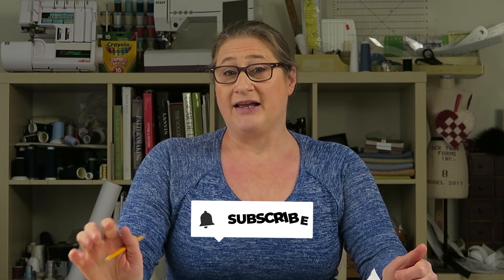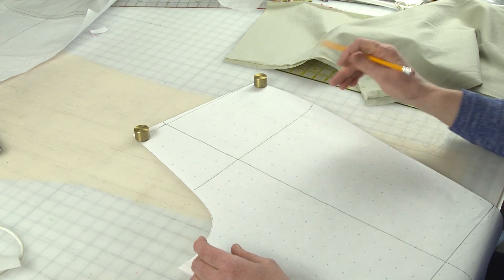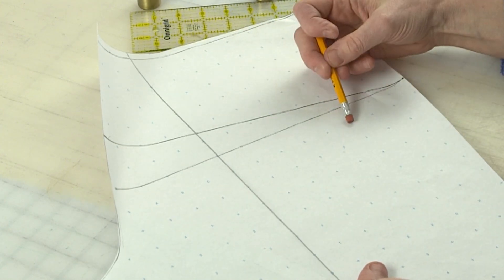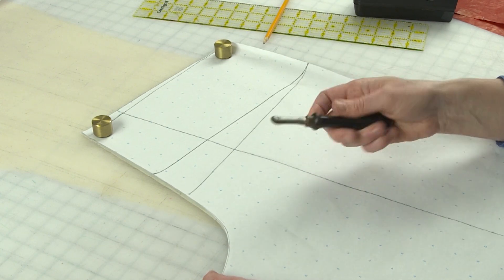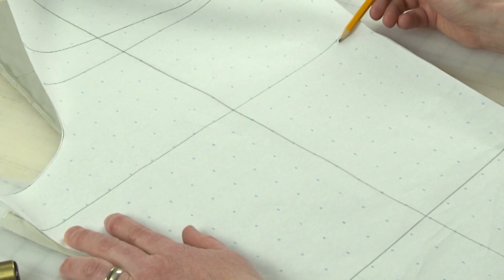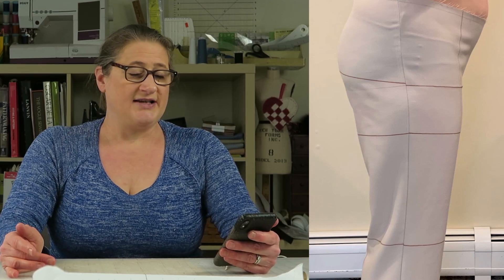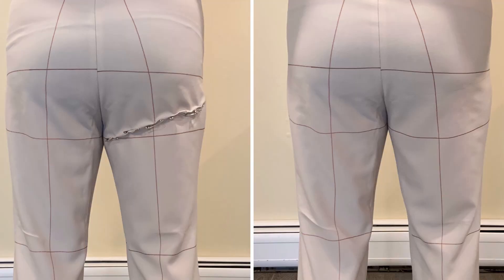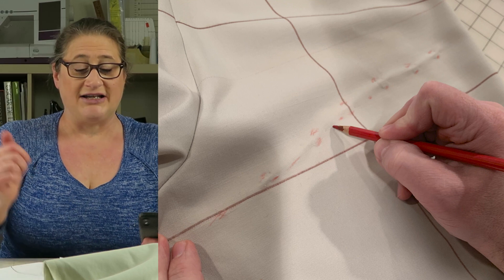Faster Pants Fitting: Use Balance Lines to Fine Tune the Fit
Join me for this week's episode of Fit Tip Tuesday.  I'll show you how to use the horizontal balance lines to see where you may have too much fabric on the back leg.   I have a cool tip for transferring guidelines from pattern to muslin.  Plus, see how to take out excess vertical length on back leg.